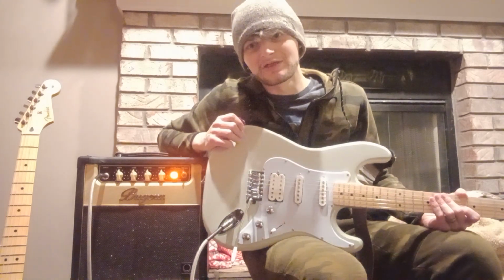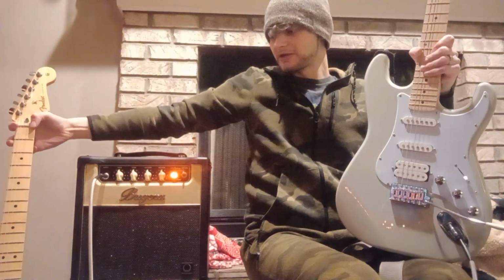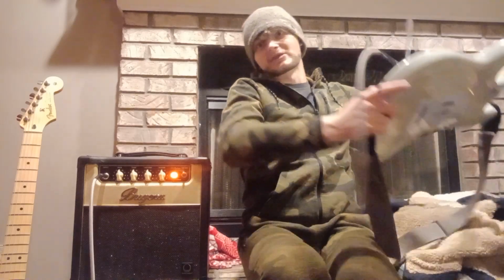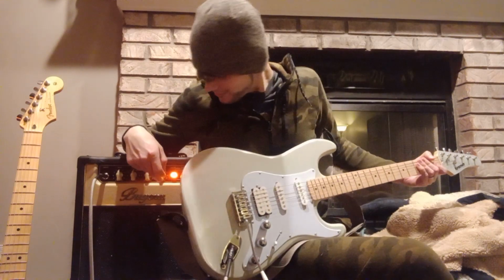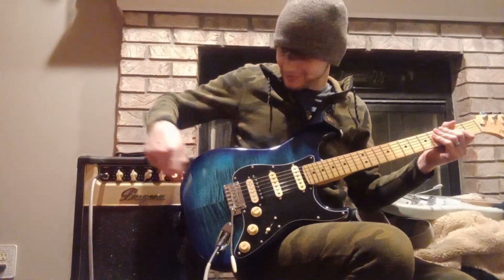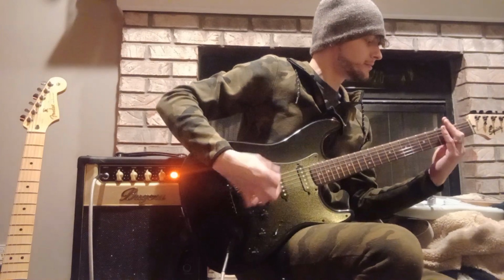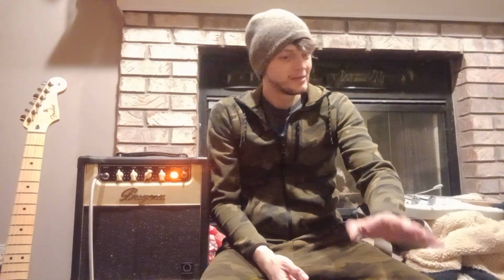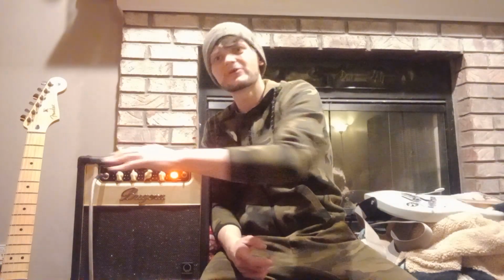Tone Test Part 2: Alnico 2 vs Alnico 5 vs Ceramic Bridge Humbuckers, S-Type Tonal Differences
Howdy! Continuing my Tone Test series with Alnico 2, Alnico V, and Ceramic humbucking pickups in the Fender Player Strat, Kramer Focus, and the Squier Bullet Strat respectively. All guitars are in Drop D, and running straight into the Bugera V5 just to see what pickup pushes the amp more, along with getting authentic tube tone flavored by each individual guitar/pickup combination. Can you hear the differences? Stick around for next week's test, High Gain on each guitar!

Kramer 4:35
Fender 6:44
Squier 8:48

Note, I flubbed and said the guitars are in standard tuning in the video at one point, but I meant Drop D (Low E tuned down to D, all other strings standard). Running 9s for strings on all guitars.

Remember, these are just the non scientific tests of a guitar nerd on a budget with a smart phone camera. Keep things civil, please!

Don't forget to checkout SlydeBytes on Instagram for more content!

Thanks again for watching, keep shredding pardners!